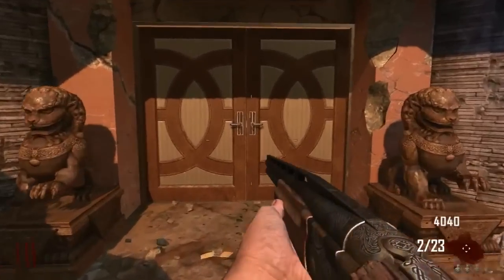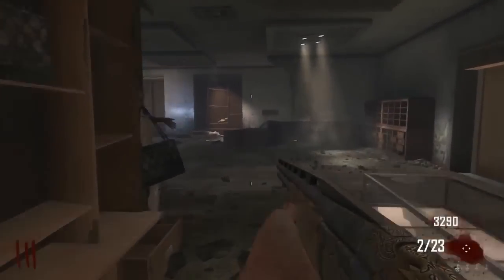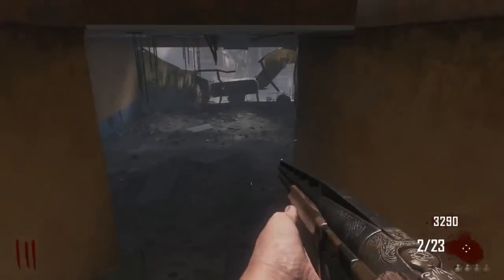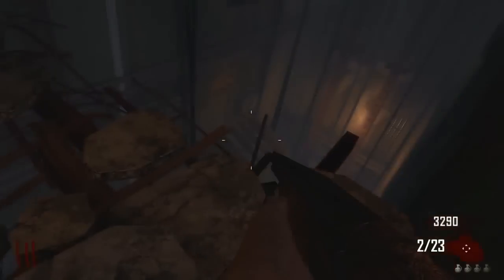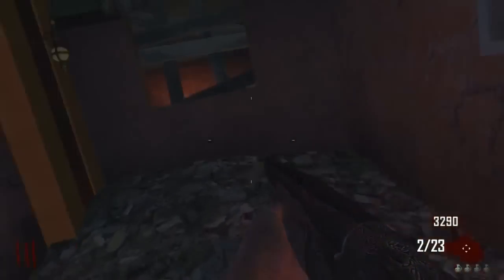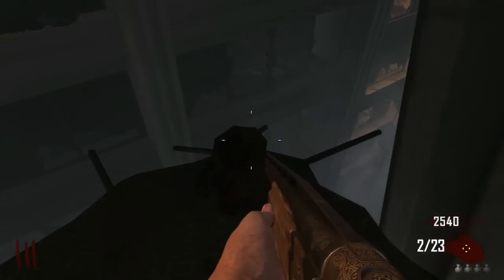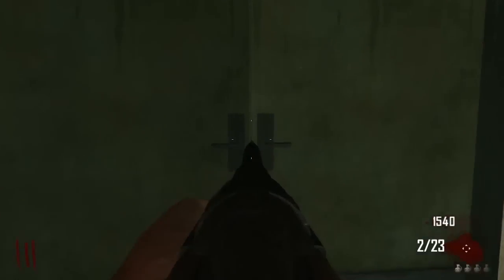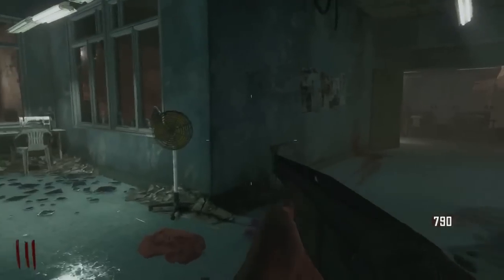Black Ops 2 Die Rise Zombies: Easter Egg Song! Tutorial!- All Fall Down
200 Likes for this awesome find of the Easter Egg Song on Die Rise!:)
- Song "All Fall Down"